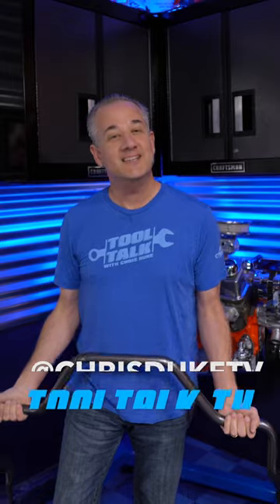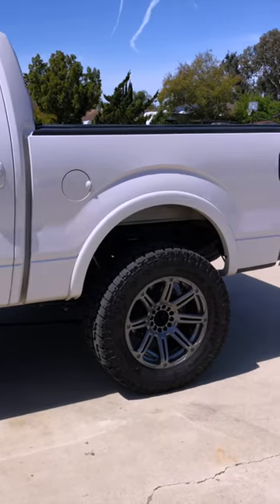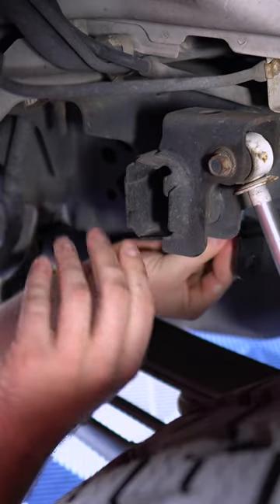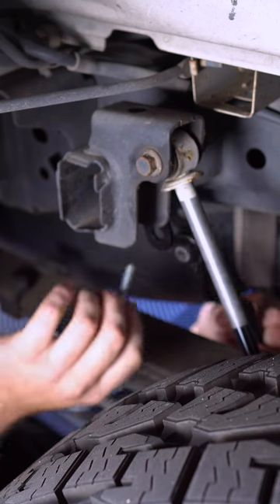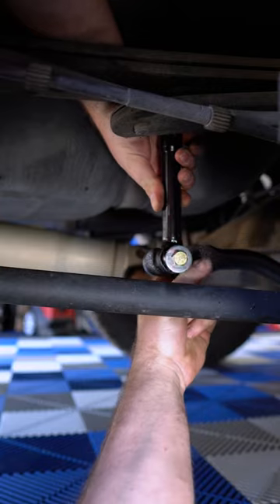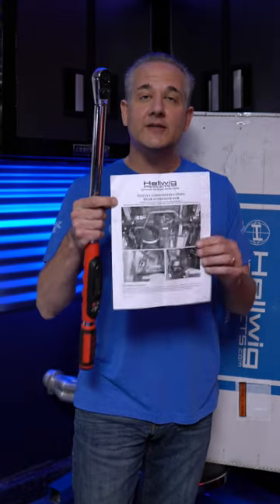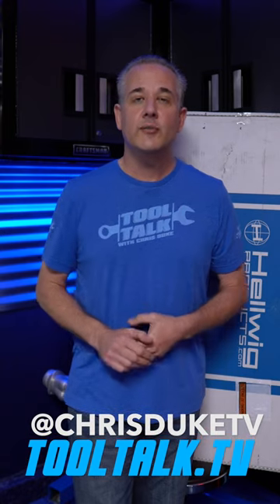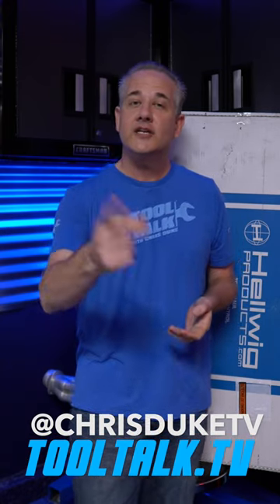Hellwig Sway Bar: Ford F-150 Installation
Stop body roll! See how to install a Hellwig rear sway bar on a 2011 Ford F-150 pickup truck.